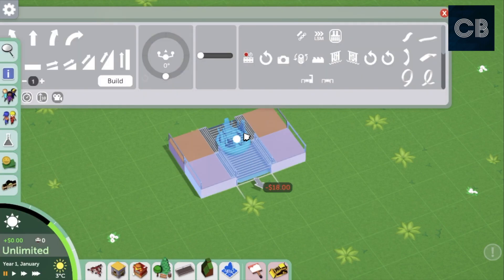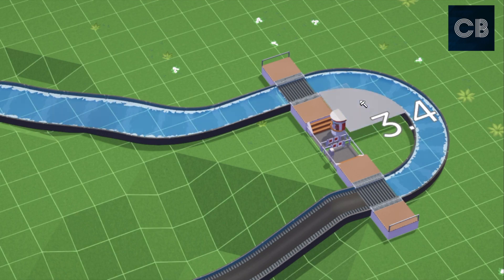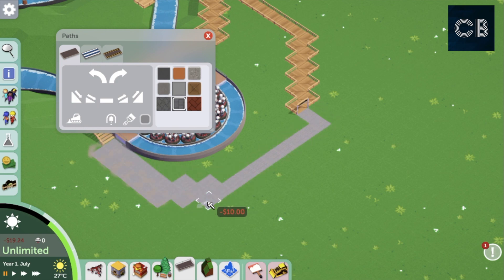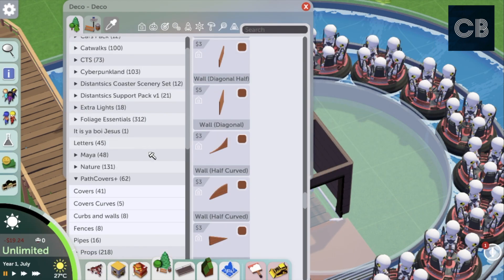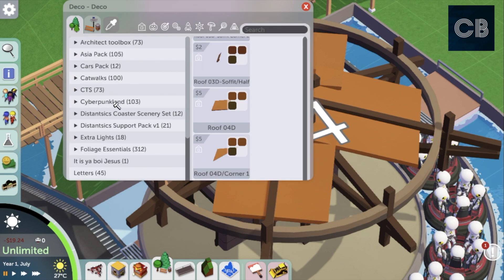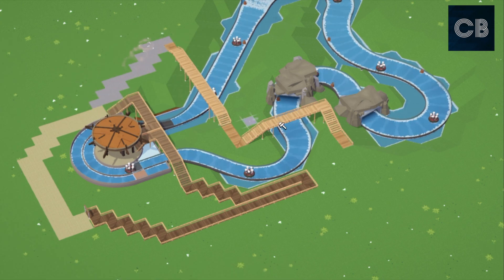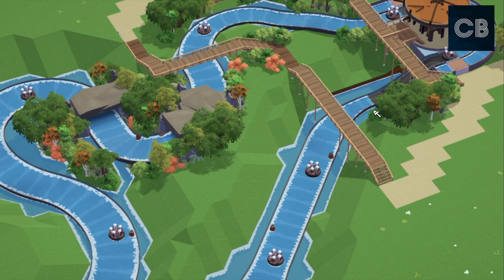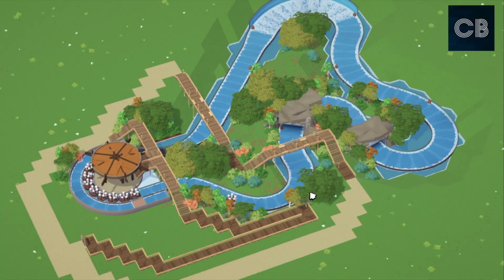RIVER RAPIDS! Taste Of Adventure DLC Parkitect - Play Around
Welcome, Having another play around but this time with the new River Rapids which is apart of the new DLC